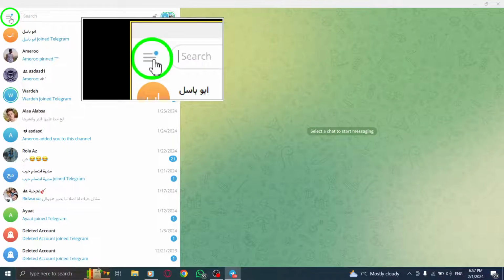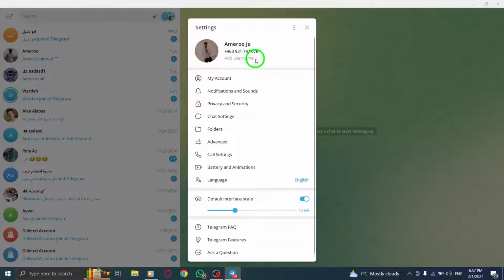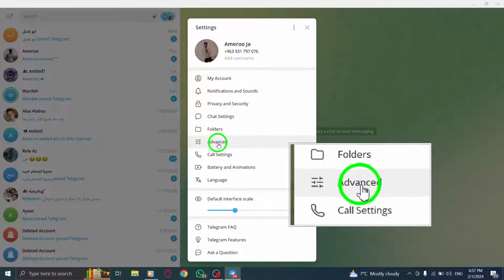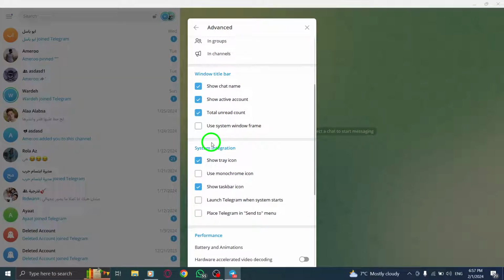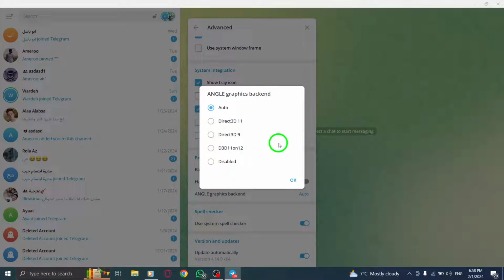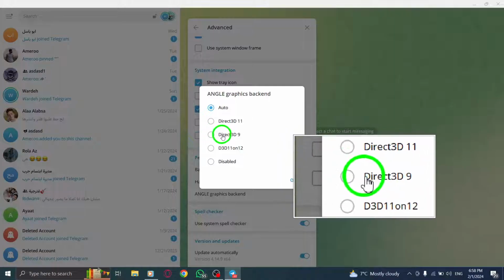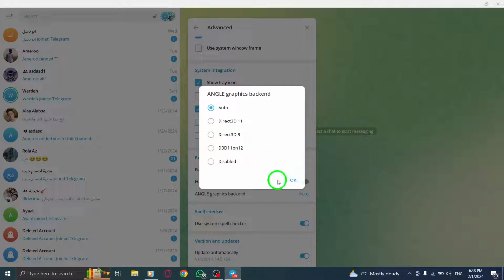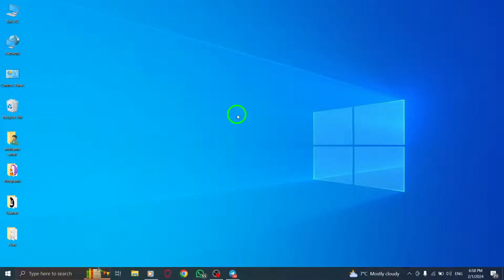How To Fix Telegram Is Not Showing Images And Videos On PC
In this video, we'll show you how to fix the issue of Telegram not showing images and videos on your PC. Follow these steps to resolve the problem:

Step 1: Open Telegram app on your PC.
Step 2: Click on the menu button and select Settings.
Step 3: In Settings, click on the Advanced item.
Step 4: On the next page, scroll down to the "ANGLE graphics backend" entry and click it.
Step 5: Finally, in the next dialog, change the "Auto" setting to either "Direct3D 11" or "Disabled".
Step 6: When prompted, restart Telegram.

By following these simple steps, you can fix the issue of images and videos not showing in Telegram on your Windows PC. Enjoy a seamless experience and easily view all multimedia content in your Telegram chats.

Learn how to overcome challenges and enhance your messaging experience on Telegram.